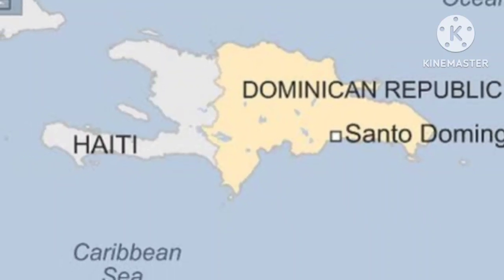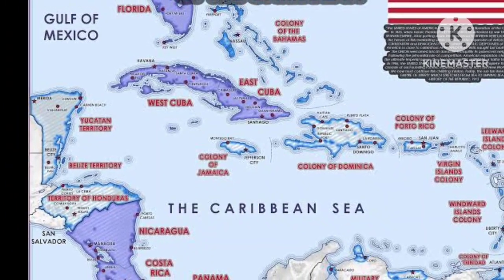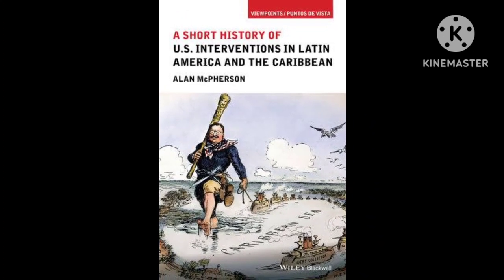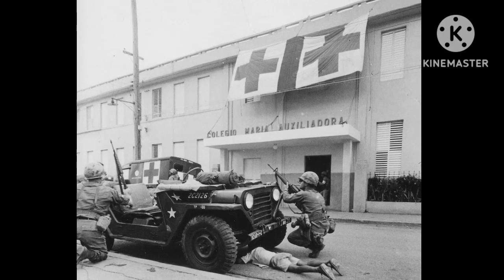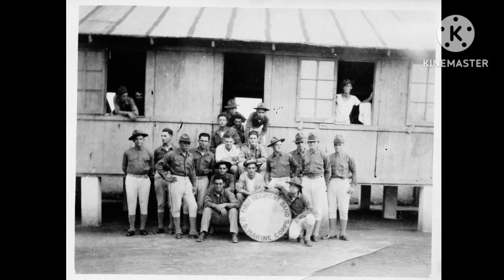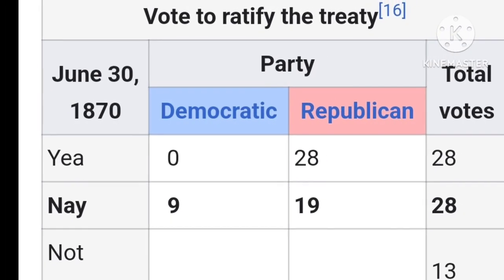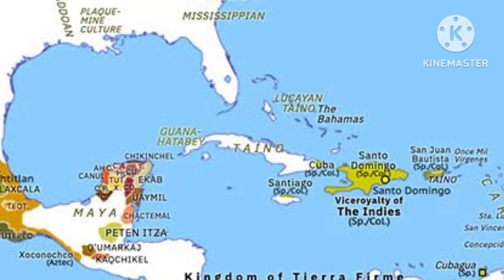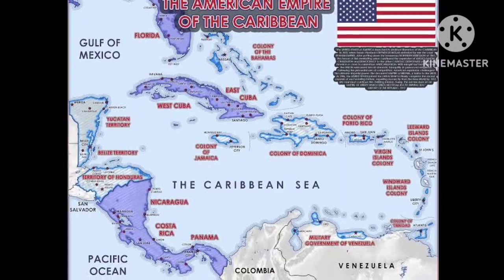How 1 Vote in Senate stopped a US Caribbean empire?